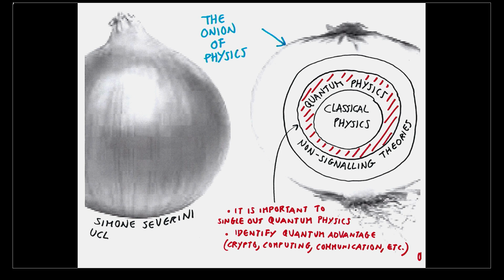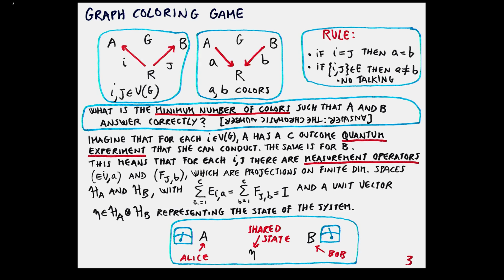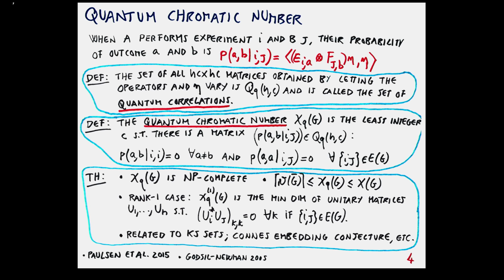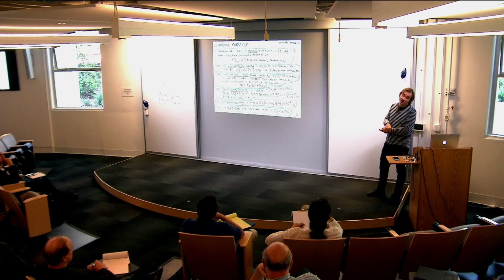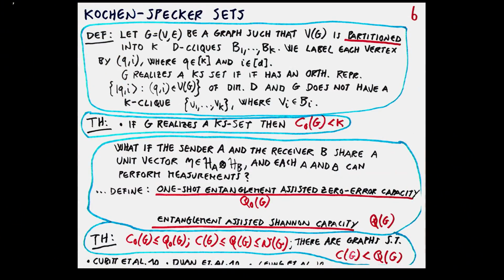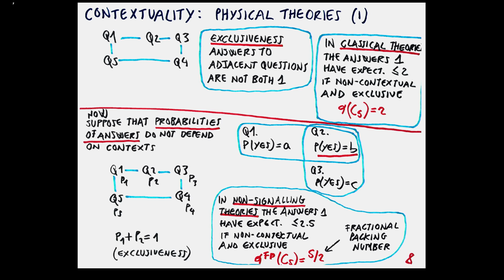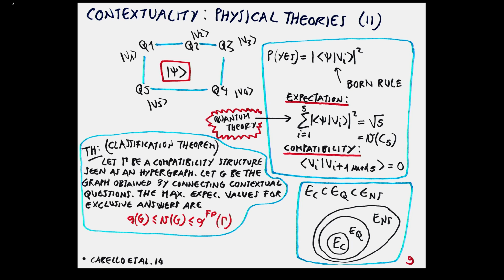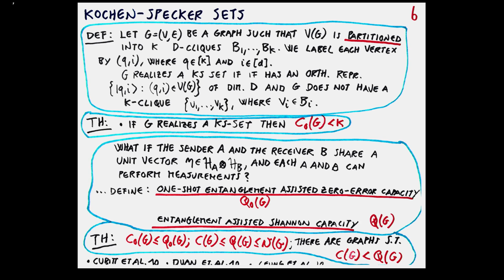The Onion of Physics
Simone Severini, University College London
Logical Structures in Computation Boot Camp